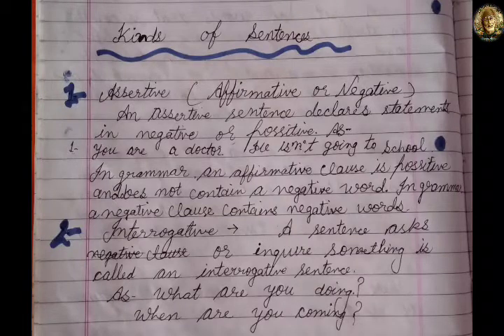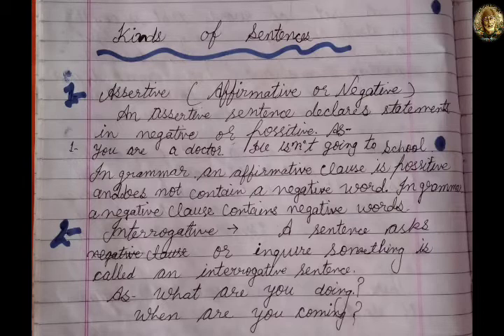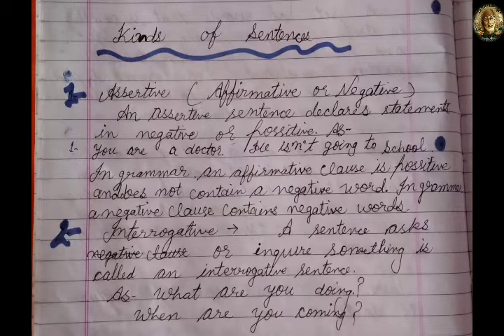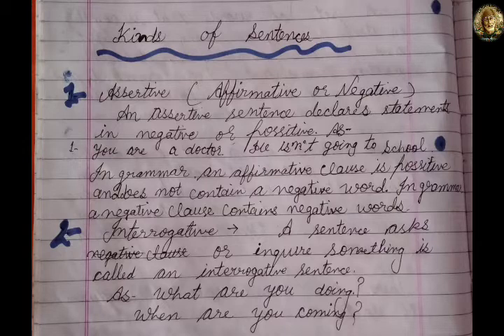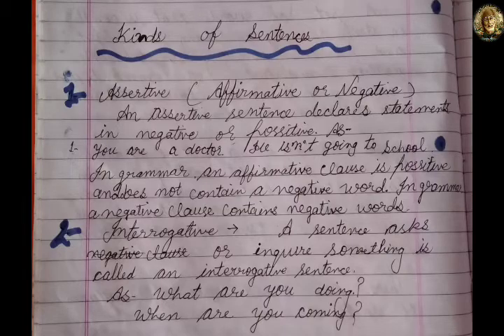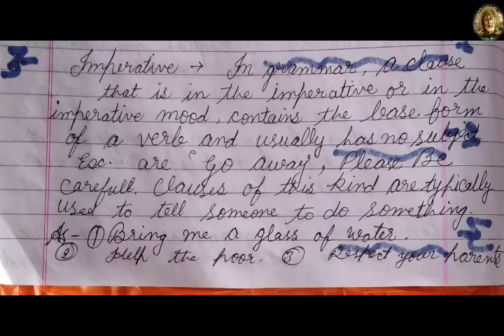My Grammar Book part-7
Hello Friends I Vandana Tiwari  in this video I have discussed with you about the kinds of sentence.
Friends I'm sure  you will  get more and more knowledge from 'My Grammar Book '.